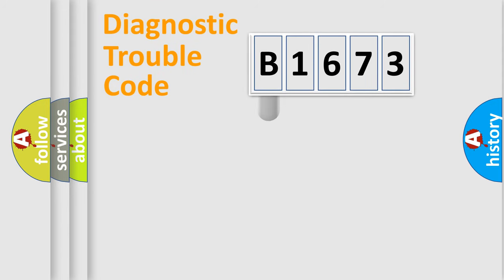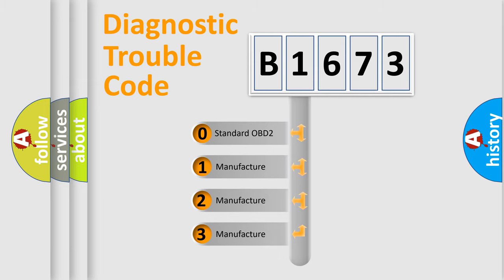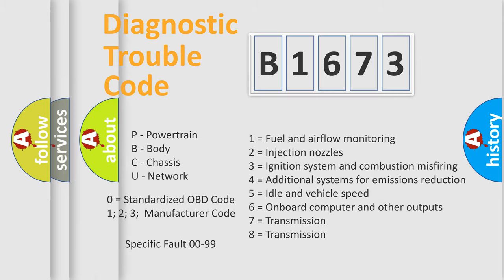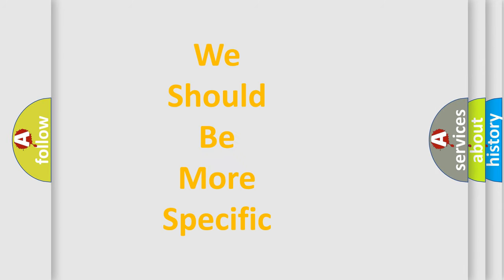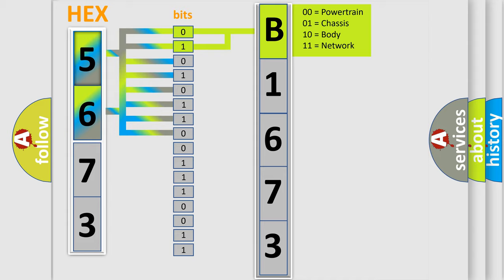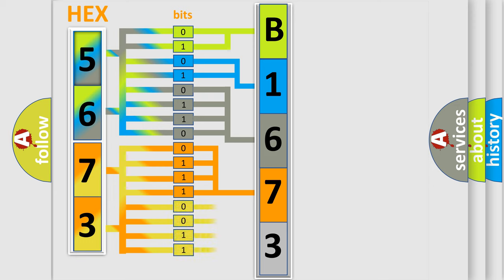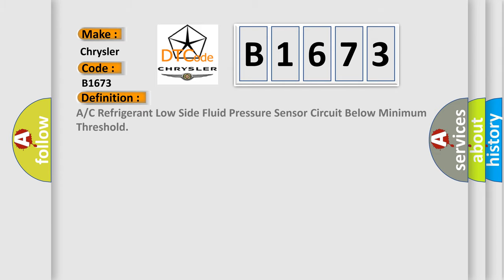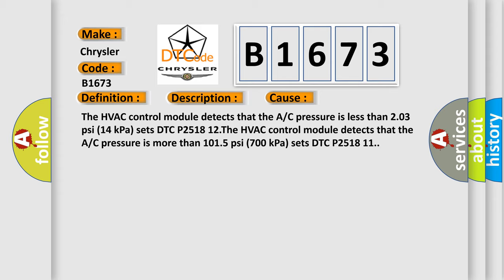DTC Chrysler B1673 Short Explanation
Contents:
0:21 Basic DTC analysis according to OBD2 protocol standard.
1:48 Insight into programming
2:58 A diagnostically understandable description of the Diagnostic Trouble Code
3:05 Basic error definition

Make:
Chrysler
Code:
B1673
Definition: